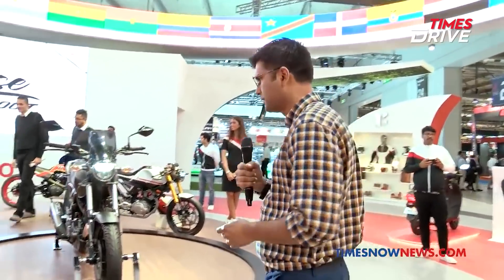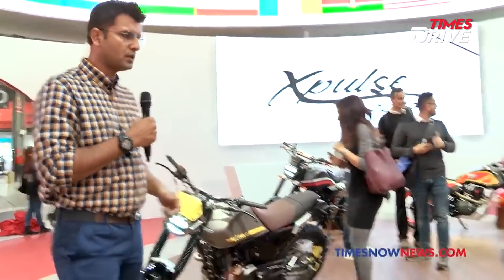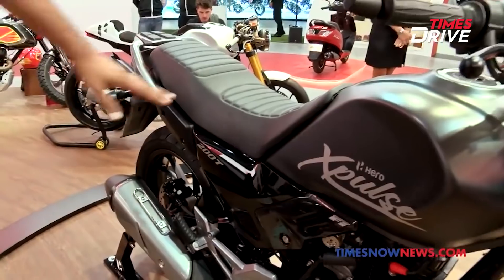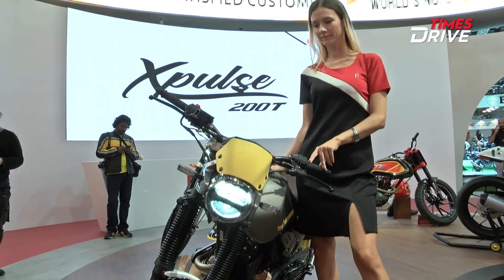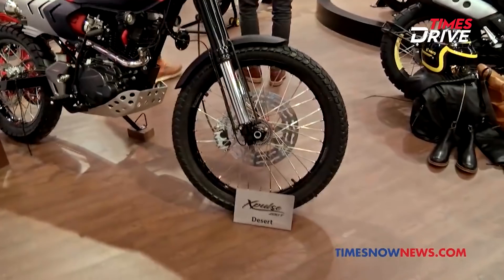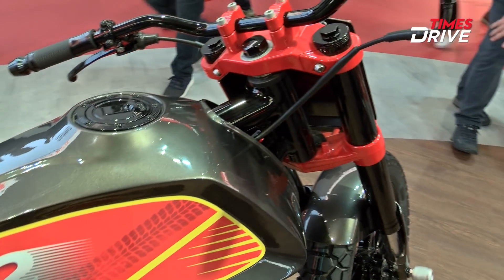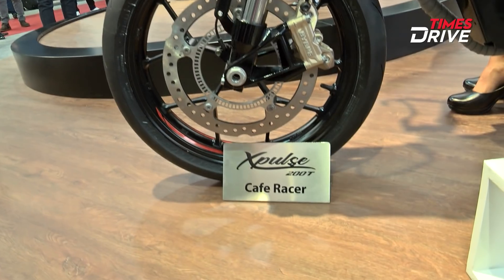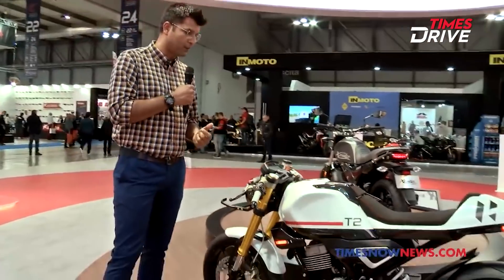Hero Xpulse Range's India Launch Date Revealed | New Bikes in India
Hero MotoCorp has finally zeroed in on a date to launch its Xpulse 200 and Xpulse 200T motorcycles in India. The much-awaited bikes will be launched on 1 May at the Buddh International Circuit. While the Xpulse 200 is an adventure bike, its sibling Xpulse 200T is a tourer. There will be a third bike too, but details about it are scarce at the moment.